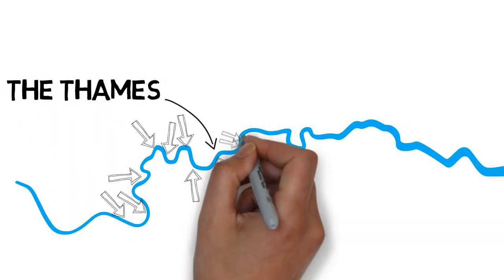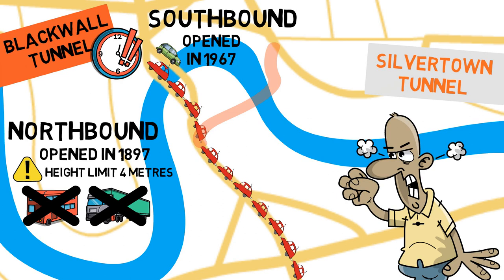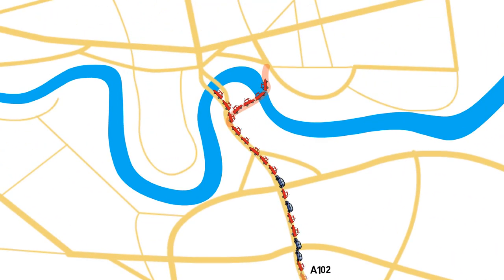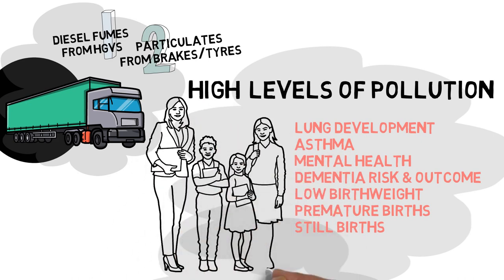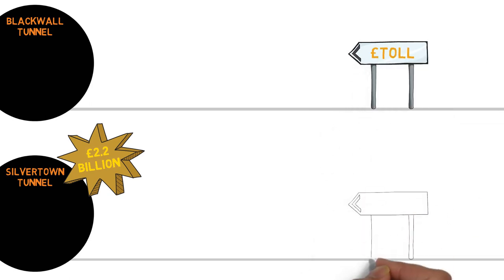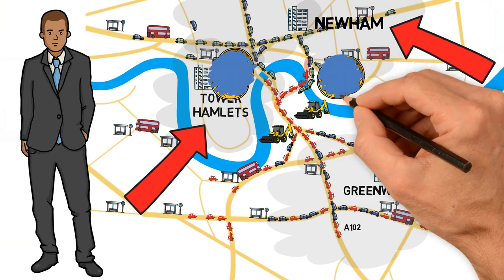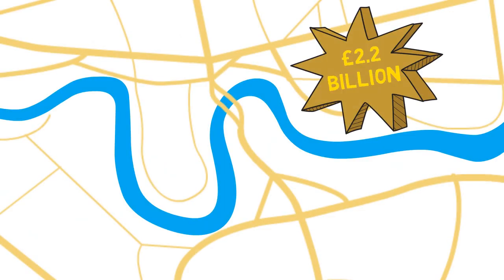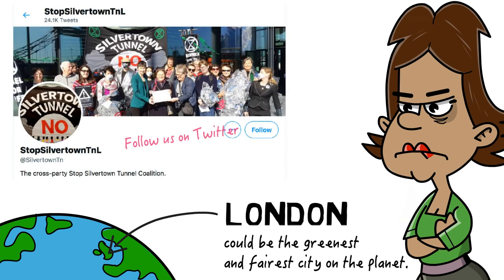What is the Silvertown Tunnel and does it make sense?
Video about the Silvertown Tunnel ... watch, learn, and if you agree then take the steps suggested at the end.

Animation by Vicki Martin using VideoScribe